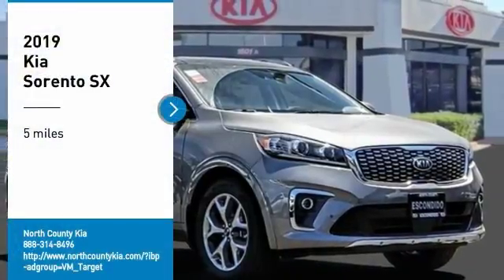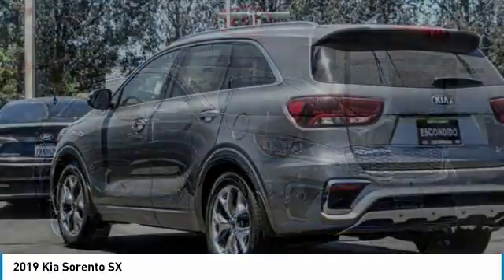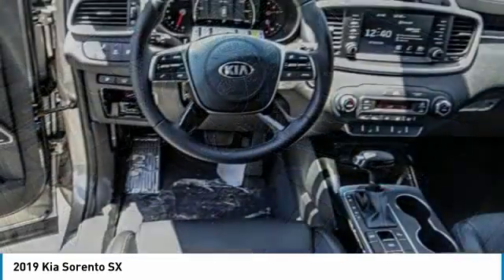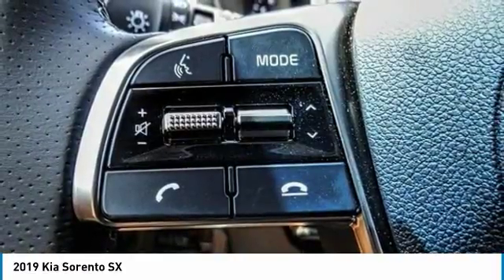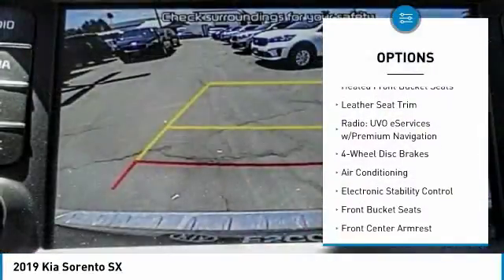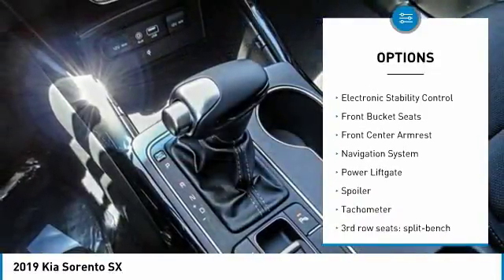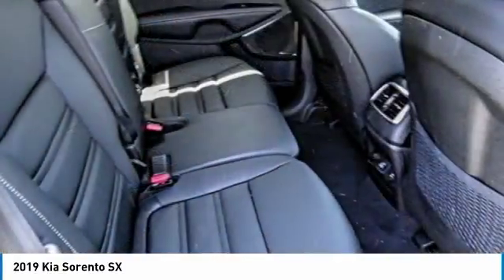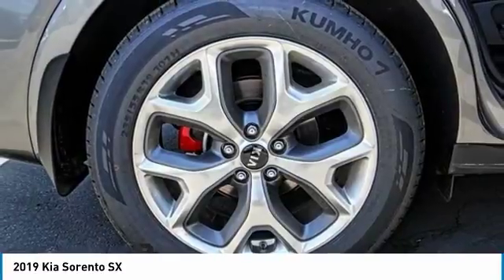2019 Kia Sorento Escondido Ca 2190085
2019 Kia Sorento SX

1501 S Auto Park Way

Pick up this Gray 2019 Kia Sorento, available today at North County Kia. This could be the one you've been searching for.